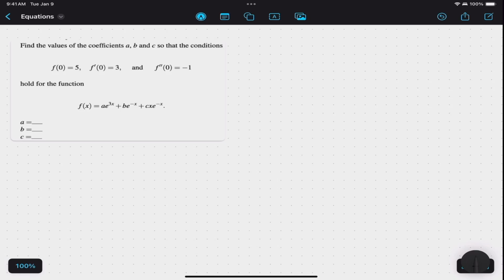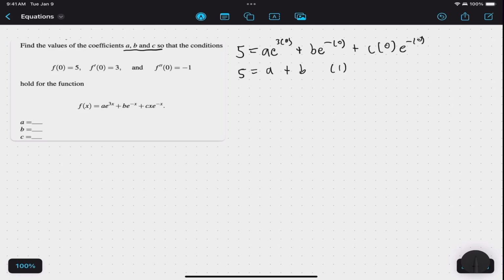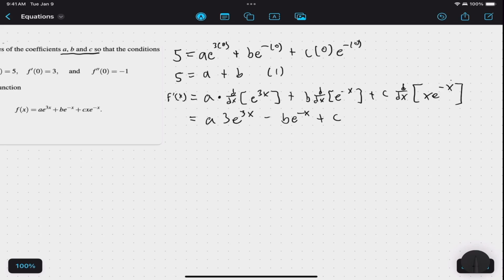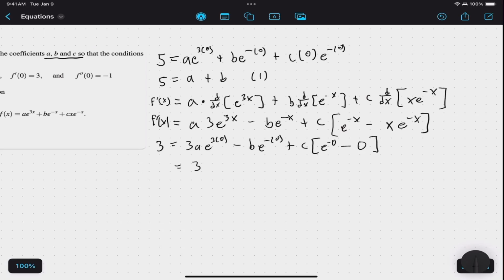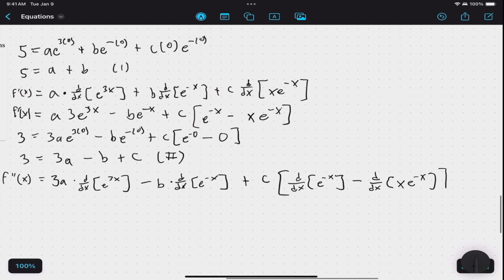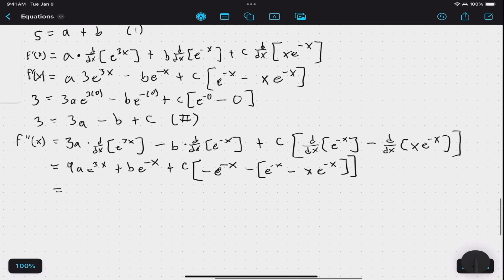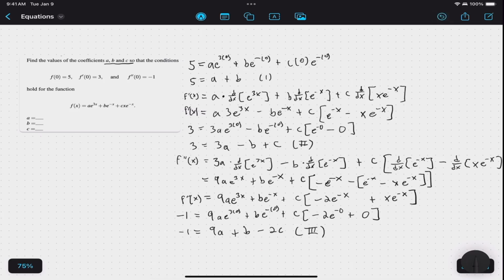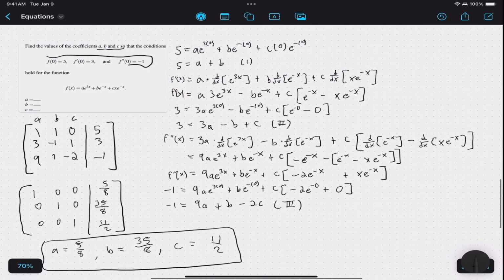Solutions to differential equations using matrices.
Use matrices to find solutions to differential equations.